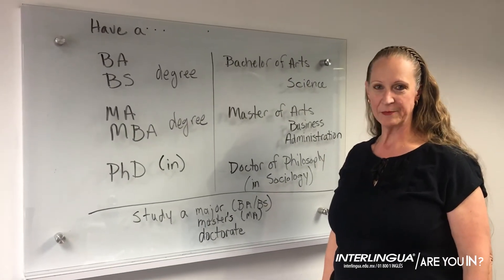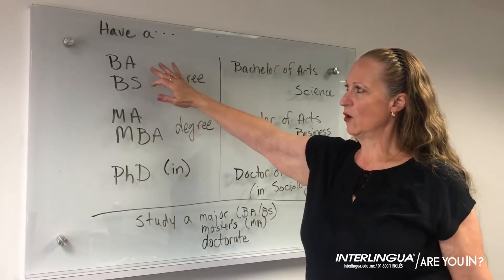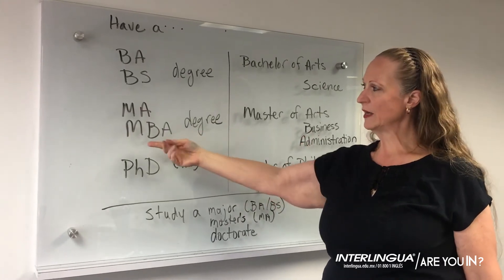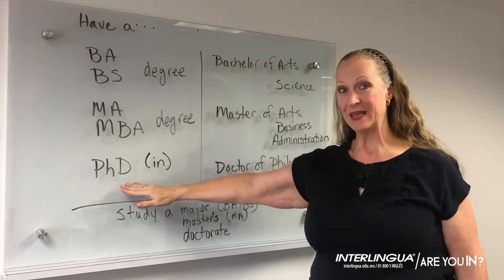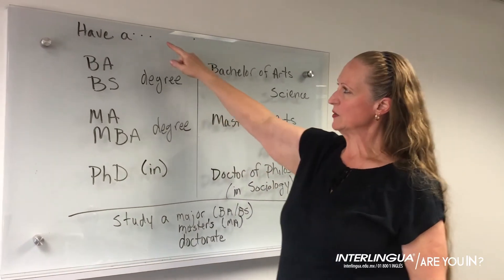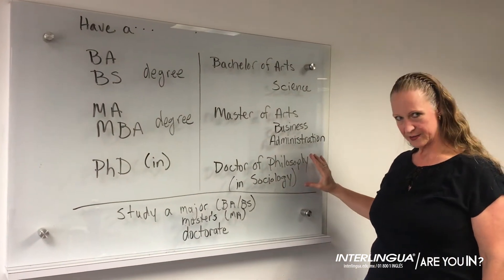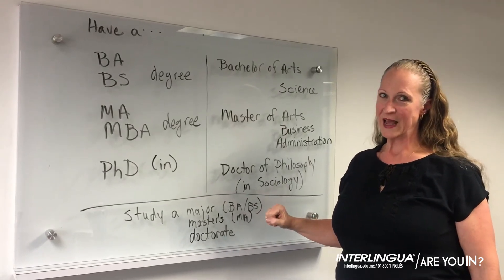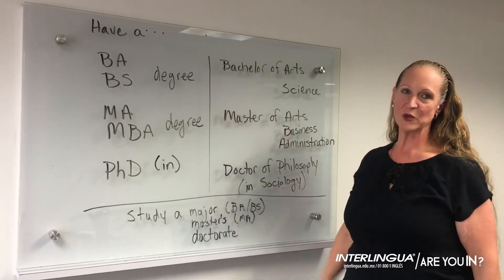Education Acronyms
Kathy will teach you about some education acronyms.